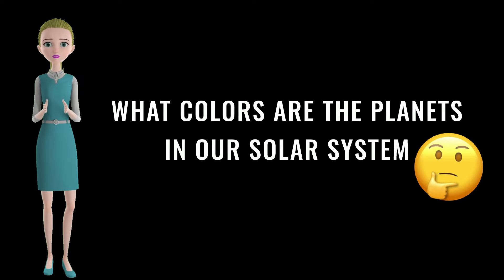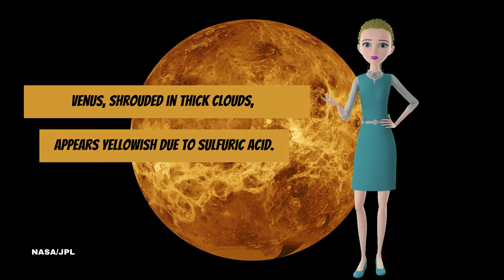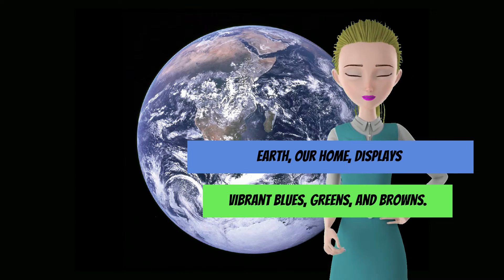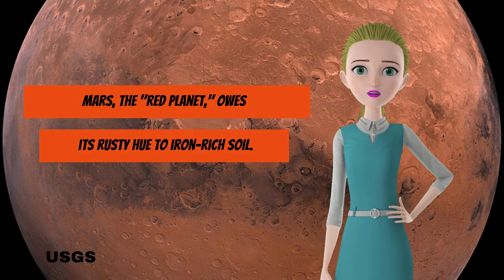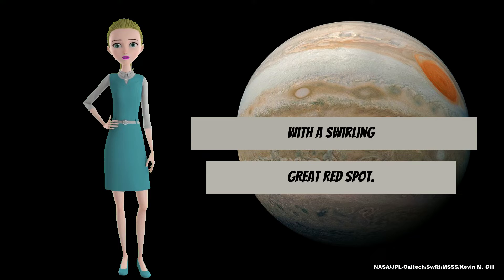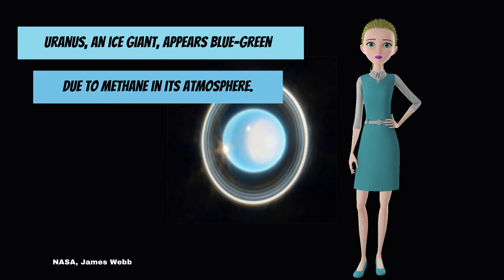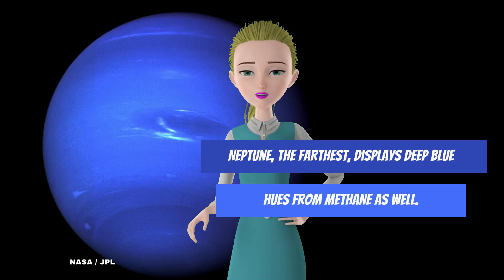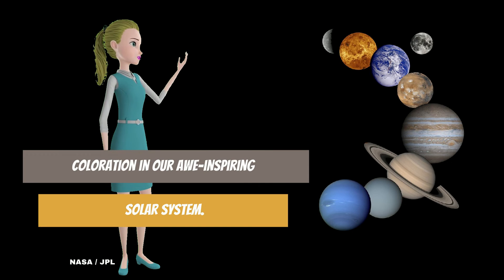What colors are the planets in our solar system? | 1 minute science explainer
Learn everything about the planets of our solar system with this short science explainer.

Each planet's unique composition and atmosphere contribute to its distinct coloration in our diverse and awe-inspiring solar system.

Mercury, closest to the Sun, is gray and rocky.

Venus, shrouded in thick clouds, appears yellowish due to sulfuric acid.

Earth, our home, displays vibrant blues, greens, and browns.

Mars, the "Red Planet," owes its rusty hue to iron-rich soil.

Jupiter, a gas giant, exhibits bands of yellow, brown, and white, with a swirling Great Red Spot.

Saturn, known for its stunning rings, is a pale gold color.

Uranus, an ice giant, appears blue-green due to methane in its atmosphere.

Neptune, the farthest, displays deep blue hues from methane as well.

You will learn everything you need to know in less than a minute.